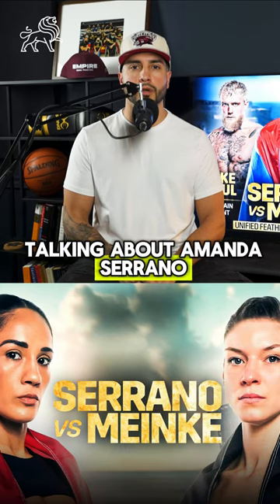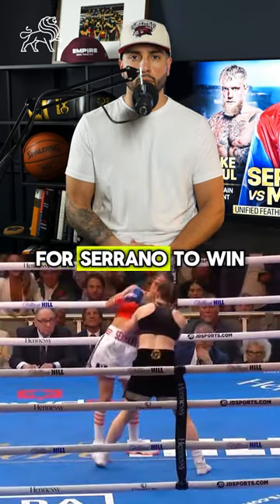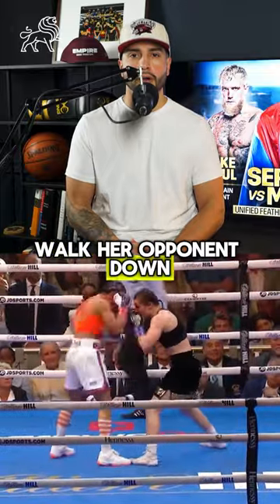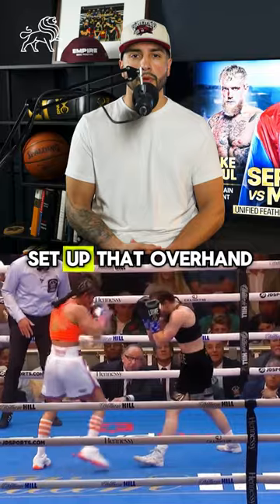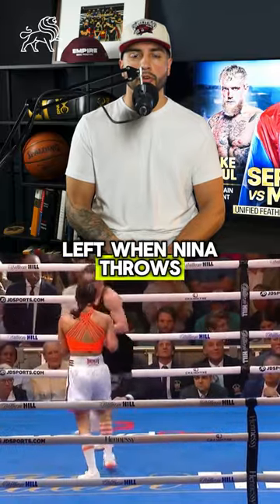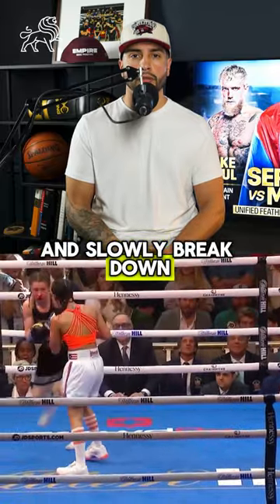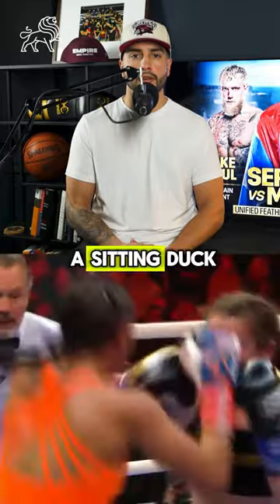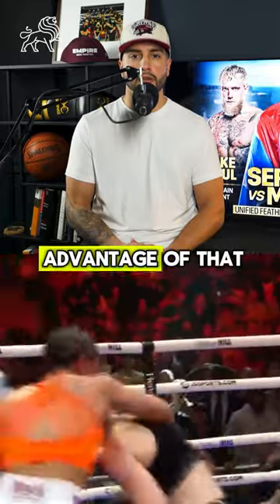Amanda Serrano's Key to Victory Versus Nina Meinke - March 2 2024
Welcome to the official Empire Boxing YouTube channel! 🥊

Empire Boxing Promotions is building the next generation of boxing. Empire Boxing puts on boxing events, boxing live stream production, and on-demand boxing videos such as boxing podcasts, boxing documentaries, interviews with boxers, and more!